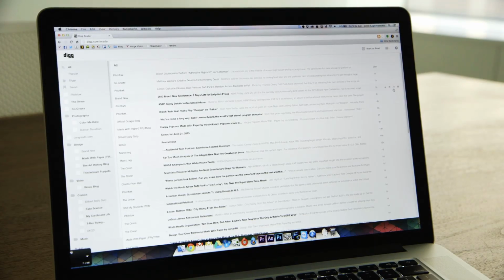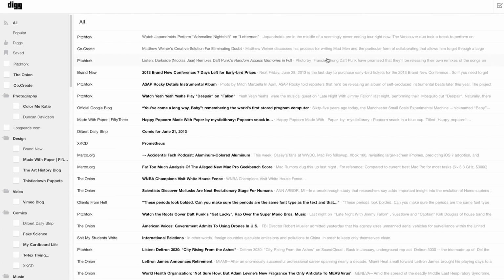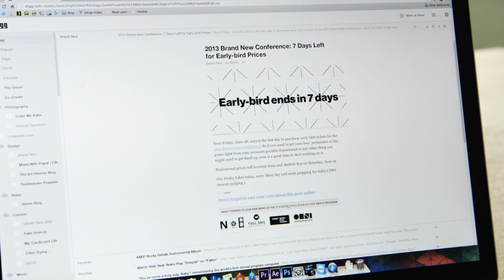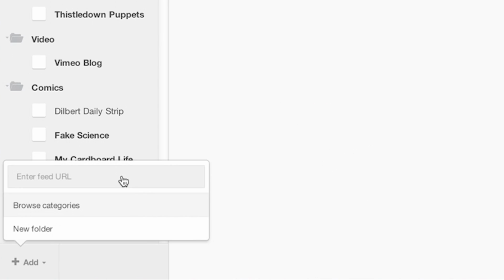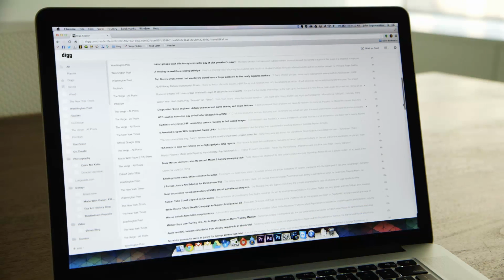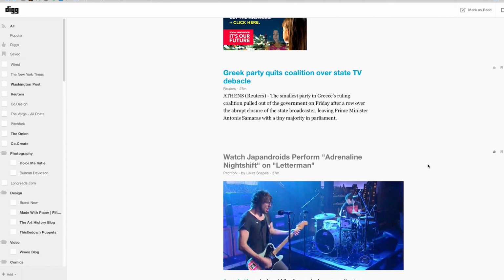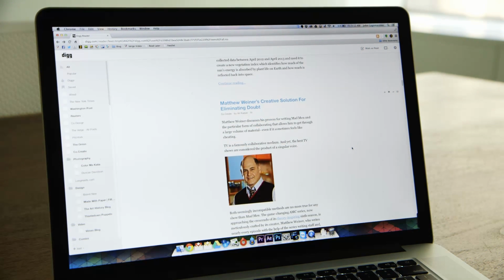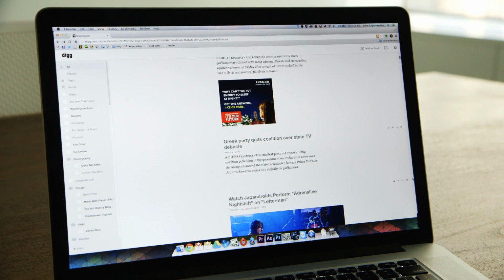Testing the Digg Reader beta (hands-on)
Adrianne Jeffries takes an early look at the Digg Reader beta. More from The Verge: